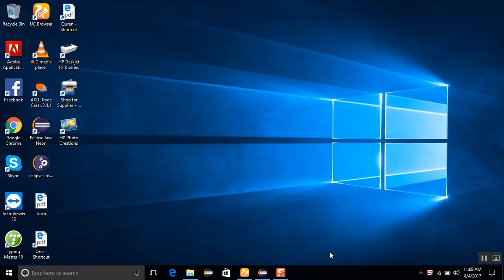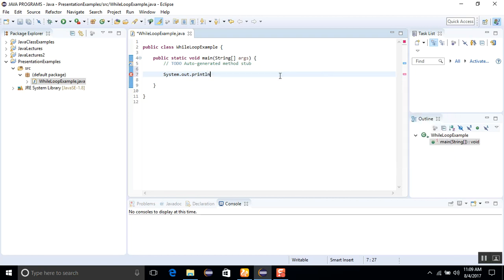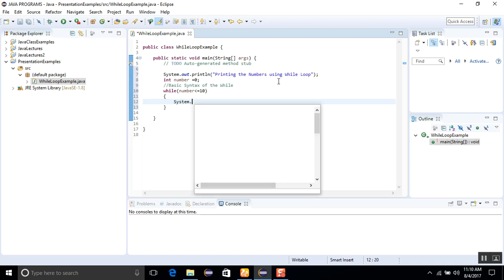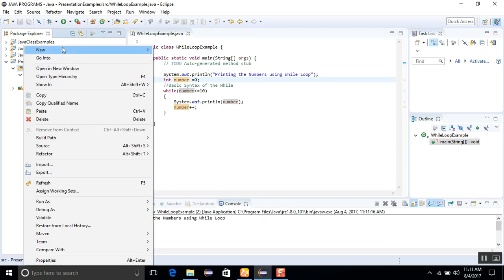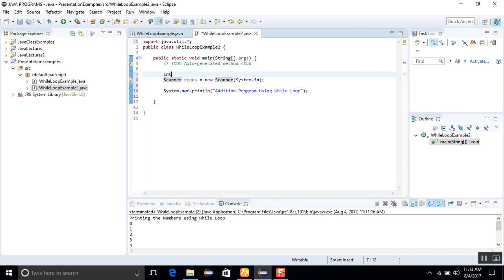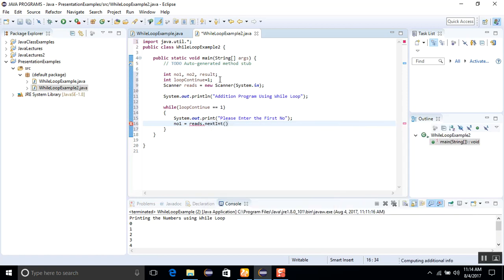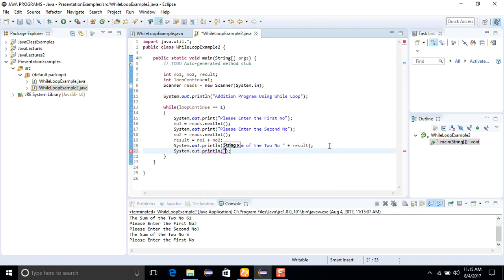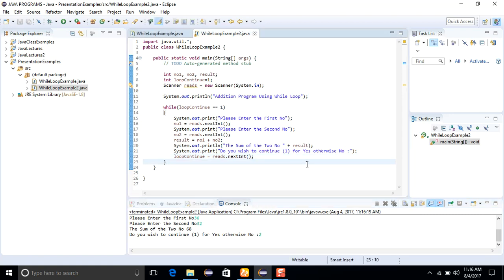WHILE LOOP STATEMENT IN JAVA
Welcome to the realm of continuous iteration - Mastering While Loop Statements in Java! 🚀 In this tutorial, we're unraveling the power and flexibility of while loops, a crucial construct in programming. Whether you're stepping into the world of coding or aiming to refine your loop structures, this guide is tailored to provide you with a comprehensive understanding of while loop statements and their dynamic applications.

📚 What You'll Learn:
🔍 While Loop Dynamics: We'll dissect the dynamics of while loops in Java. Understand how the loop continues iterating as long as a specified condition is true, and explore scenarios where while loops shine.

💡 Dynamic Loop Control: Dive into the world of dynamic loop control. Learn how to efficiently use while loops to handle changing conditions, making your code adaptive and responsive.

🛠️ Applications in Real-world Scenarios: Explore practical examples illustrating how while loops are employed in solving real-world programming challenges. From user input validation to dynamic data processing, while loops offer versatility.

🎓 Who Is This For:
This tutorial caters to students, coding enthusiasts, and anyone looking to enhance their programming skills. Whether you're a beginner or seeking to refine your understanding of loop structures, this tutorial is designed for you.

🚀 Why Watch:
Dynamic Iteration: While loops provide dynamic iteration based on changing conditions. Mastering them adds a dynamic dimension to your coding skills.
Adaptive Coding: Learn techniques to create adaptive code using while loops, enhancing your ability to handle diverse scenarios.
Practical Application: Explore real-world examples to understand how while loops are applied in various programming situations.